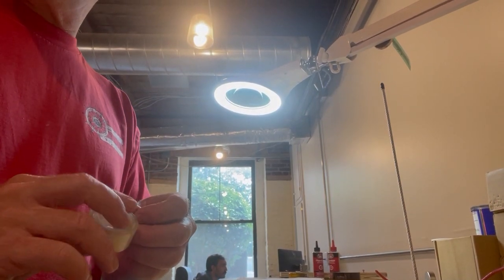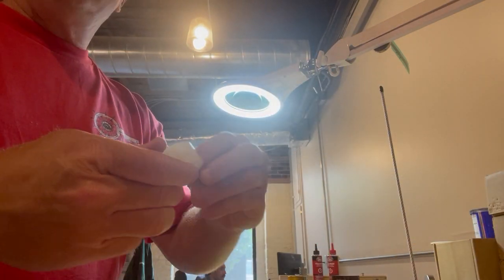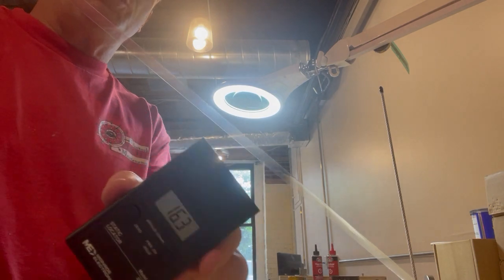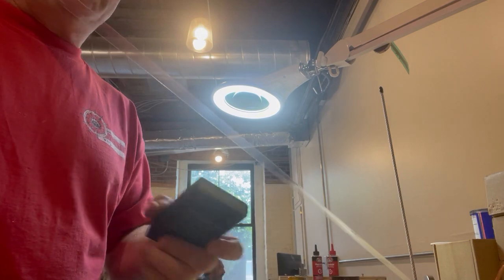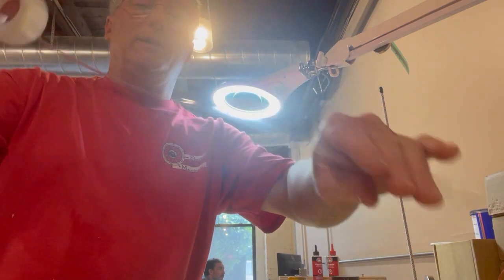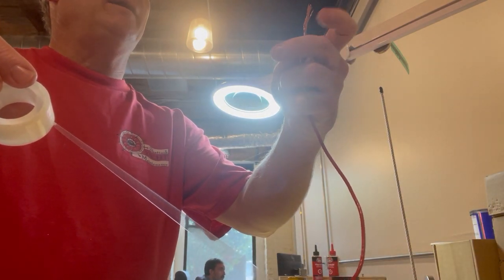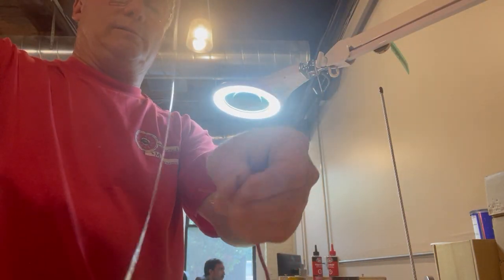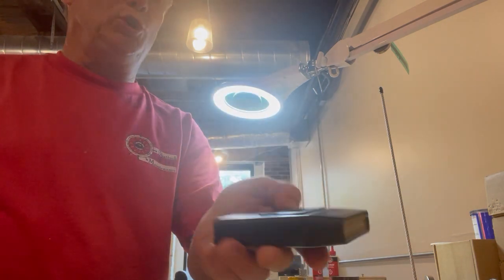Static Demo - Why Copper Wire Is A Terrible Static Eliminator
Passive Static Control - explaining how it workds